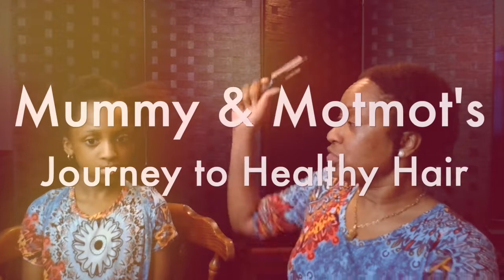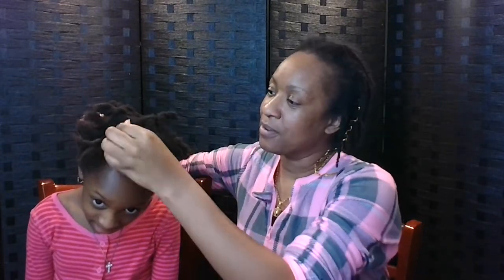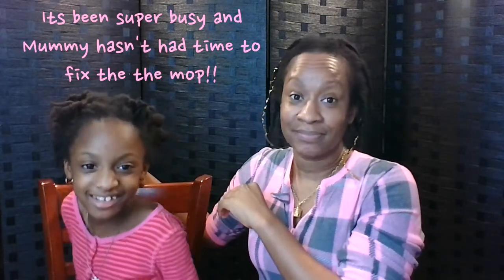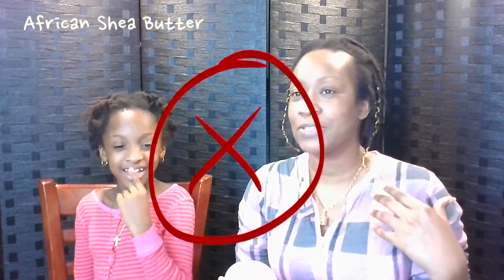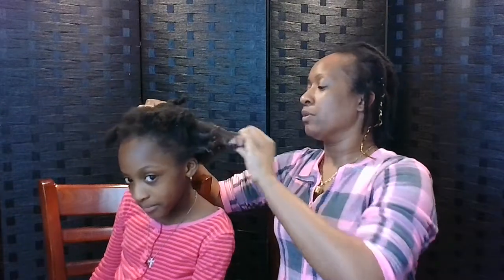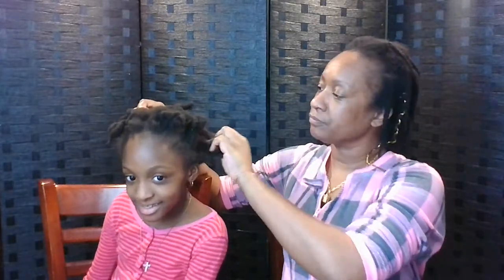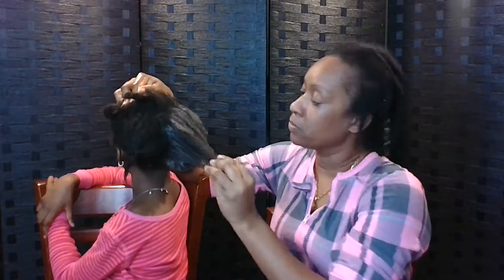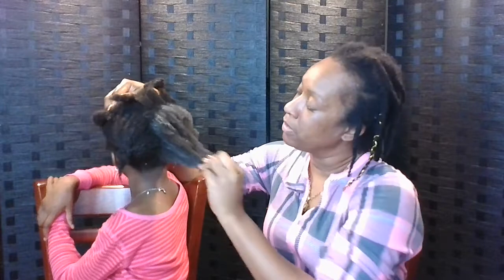Mummy and Motmot's journey to health hair Episode 12- Detangling massively tangled hair Part 1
It's been a while, Familint!
We are glad to be back to show you some funny and hopefully educative and entertaining content.
We enjoy learning as much as teaching.
Look out for a surprise power drink from Fefe's kitchen :)

Mummy and Motmot.